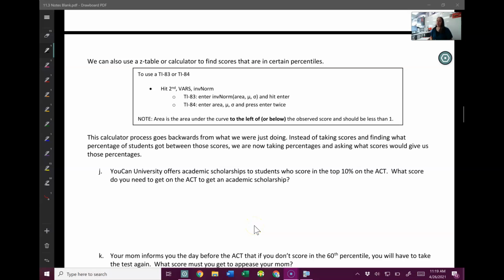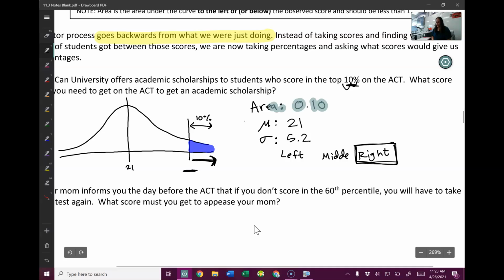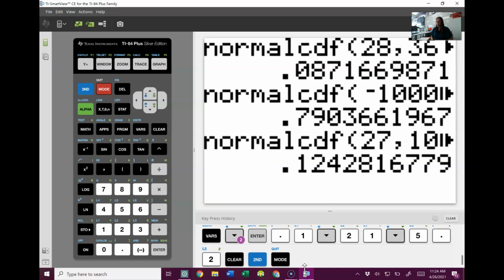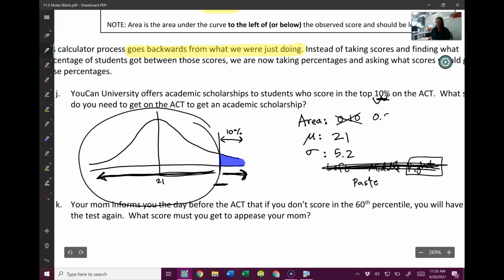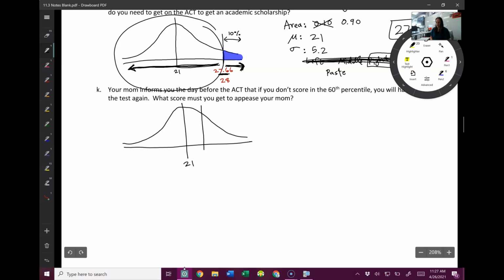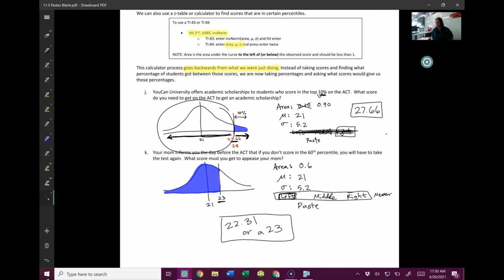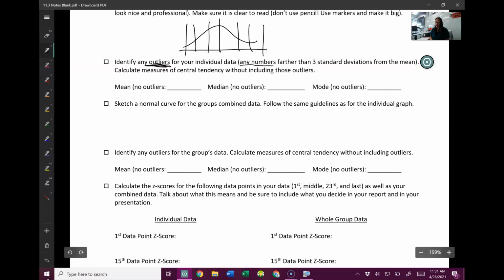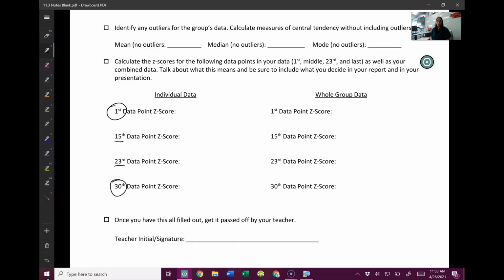SecMath3 11.3 Lesson Pt 5